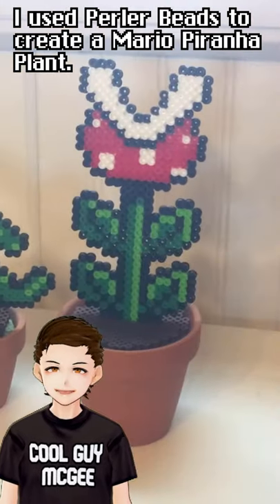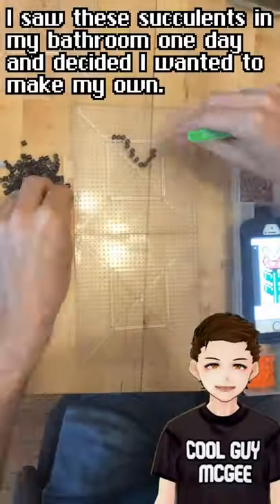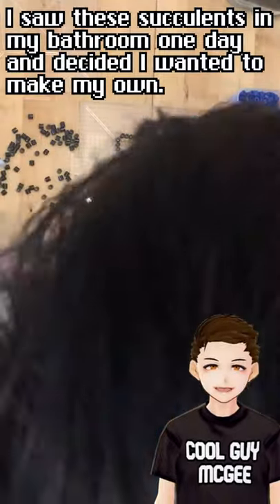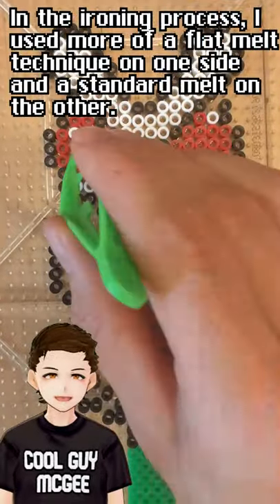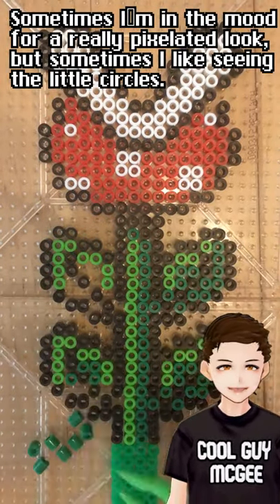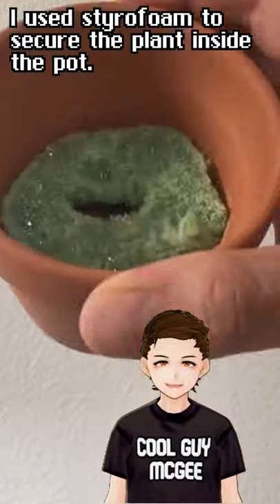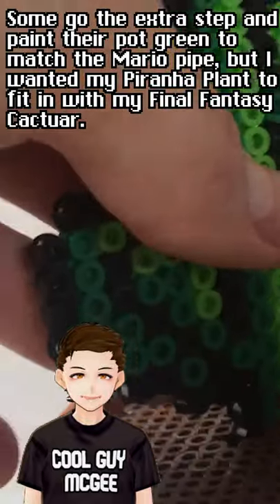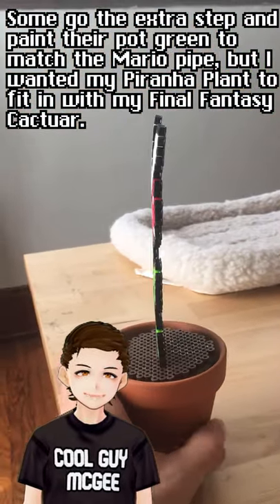Perler Mario Piranha Plant Succulent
Heya, Party People! I used Perler Beads to create a Mario Piranha Plant.

I saw these succulents in my bathroom one day and decided I wanted to make my own.

I have full length videos to go over the materials, the process, and tips if you want to know more.

I added a long base with neon green since I never use any of the neon colors. This will help us secure the plant in a pot later.

In the ironing process, I use more of a flat melt technique on one side and a standard melt on the other. Sometimes I’m in the mood for a really pixelated look, but sometimes I like seeing the little circles.

I used styrofoam to secure the plant inside the pot. Some go the extra step and paint their pot green to match the Mario pipe, but I wanted my Piranha Plant to fit in with my Final Fantasy Cactuar.